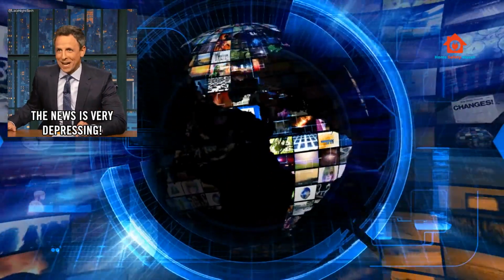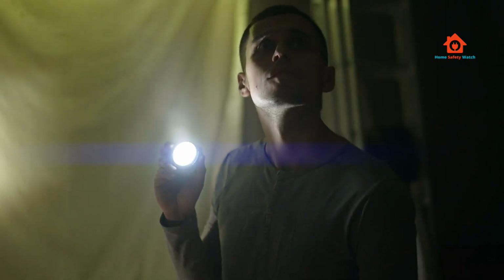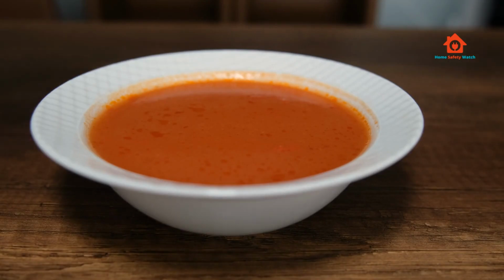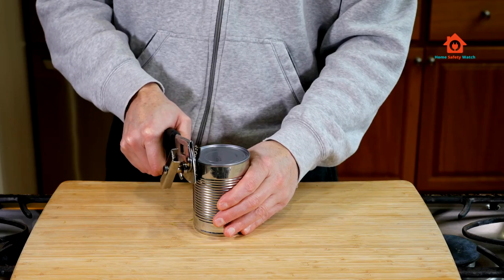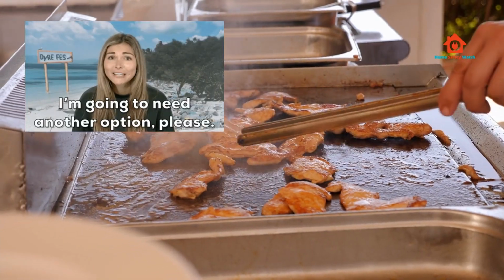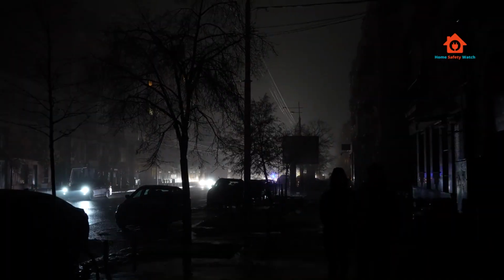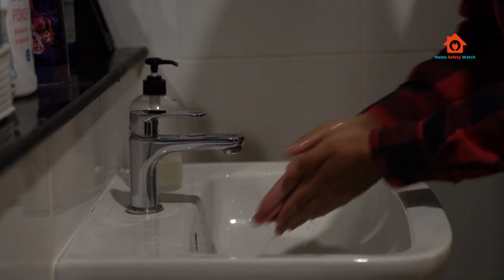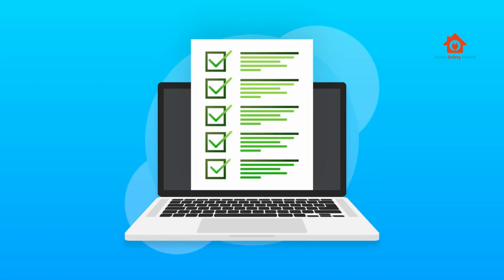10 Must-Have Items for Power Outages (Most People Forget #7)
Tactical flashlight
Portable Inverter Generator
Manual can opener
Battery powered radio
Portable camp stove
Warm Blanket

Don’t let a power outage catch you off guard! 🌩️ In this video, discover the 10 must-have items for every power outage to keep your family safe, comfortable, and prepared. From power banks to emergency lighting, we’ve covered all the essentials you need to survive any blackout like a pro.

👉 Learn how to:
✅ Keep your home bright with efficient emergency lighting
✅ Safely prepare meals without electricity
✅ Stock up on non-perishable food, water, and much more!

Whether you're dealing with storms, unexpected outages, or grid issues, this power outage checklist will ensure you're ready for anything.